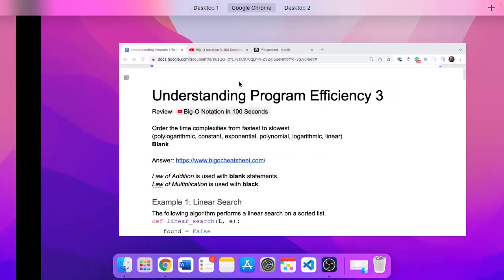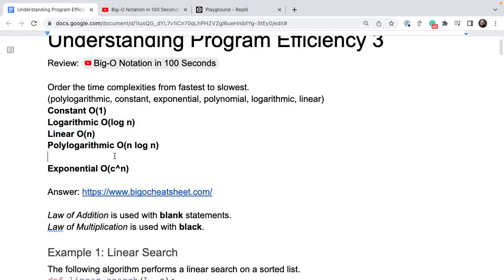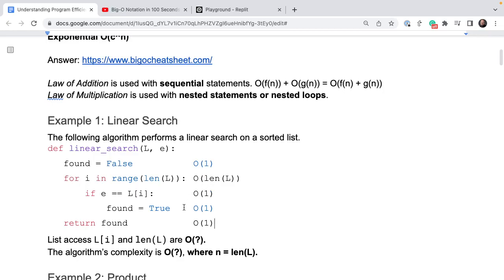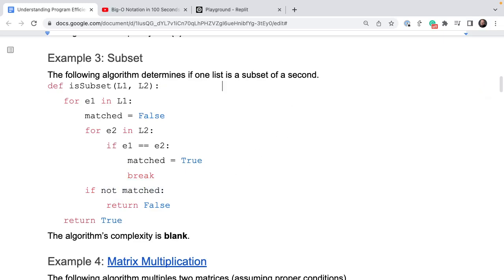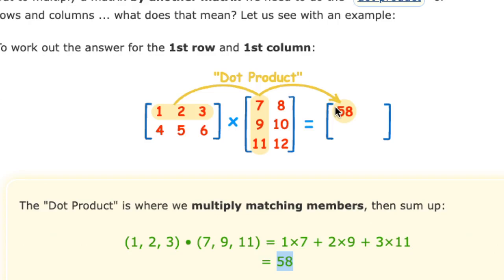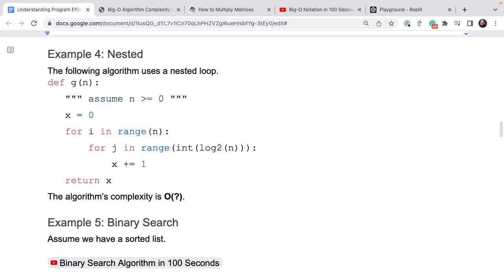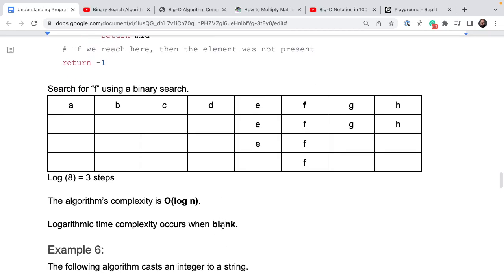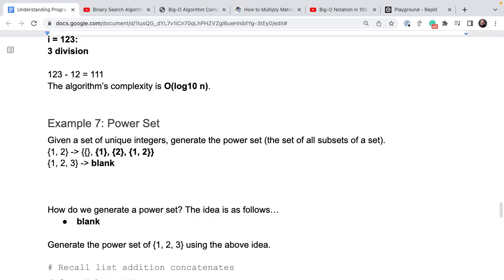MATH 3733 SP22 Day 25